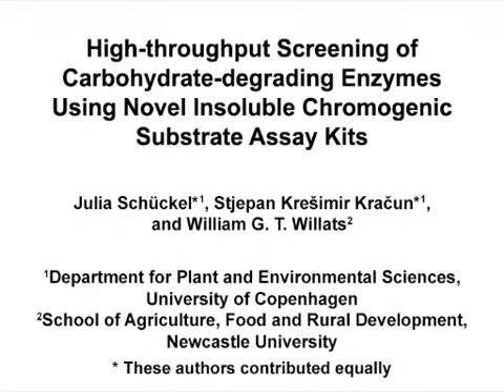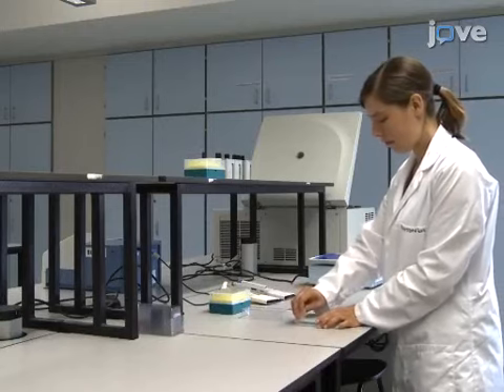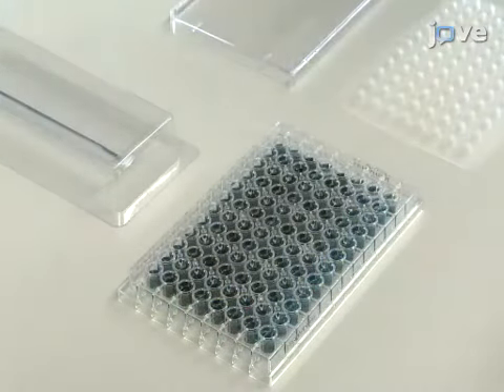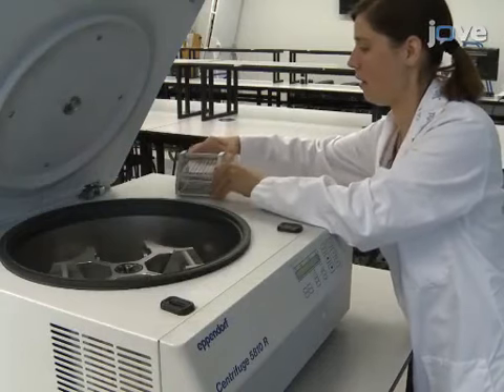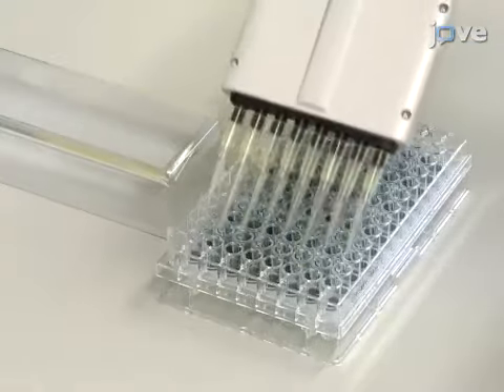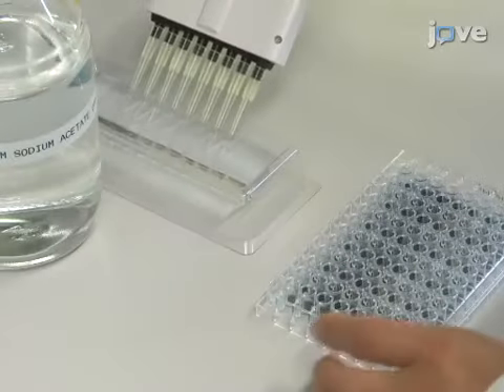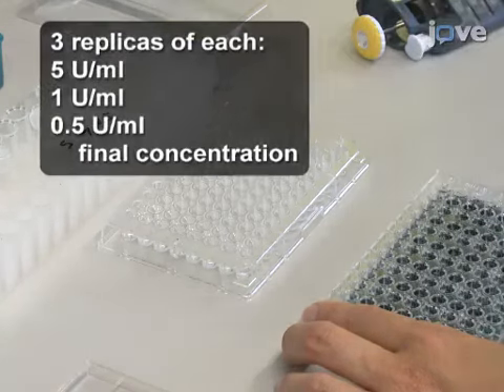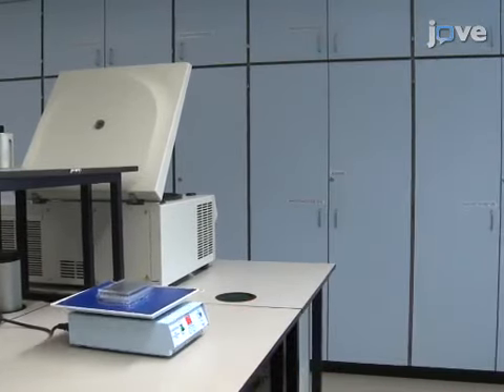Carbohydrate-Degrading Enzymes-Novel Insoluble Chromogenic Substrate Assay Kits l Protocol Preview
High-throughput Screening of Carbohydrate-degrading Enzymes Using Novel Insoluble Chromogenic Substrate Assay Kits -  a 2 minute Preview of the Experimental Protocol

Julia Schückel, Stjepan Krešimir Kračun, William G. T. Willats
University of Copenhagen, Department for Plant and Environmental Sciences; Newcastle University, School of Agriculture, Food and Rural Development;

A high-throughput assay for enzyme screening is described. This multiplexed ready-to-use assay kit comprises of pre-chosen Chromogenic Polymer Hydrogel (CPH) substrates and complex Insoluble Chromogenic Biomass (ICB) substrates. Target enzymes are polysaccharide degrading endo-enzymes and proteases.